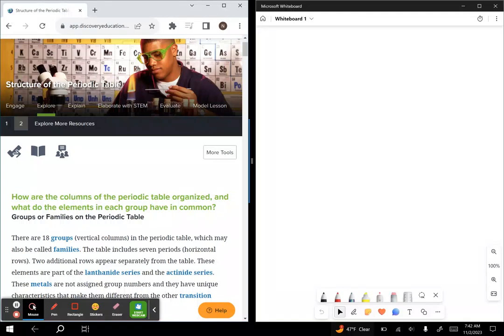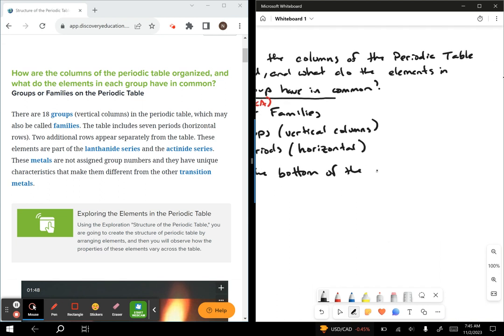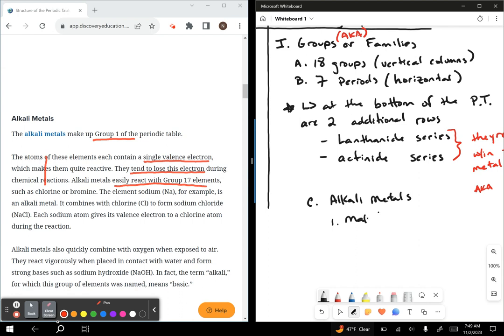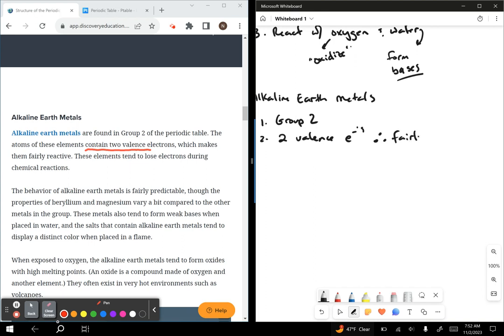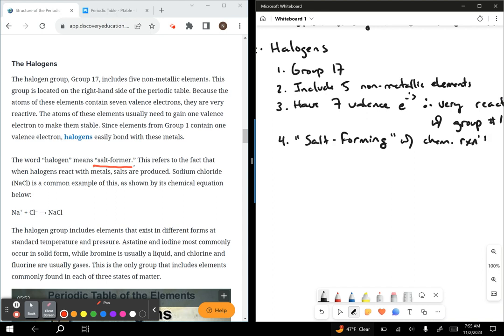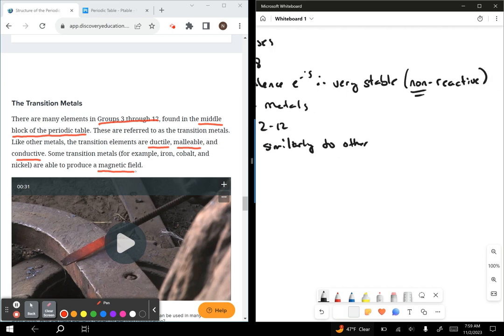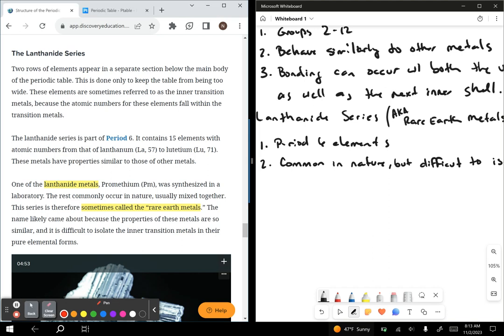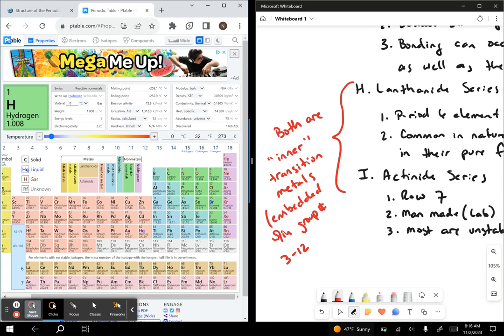DE_Chem_2.4.2